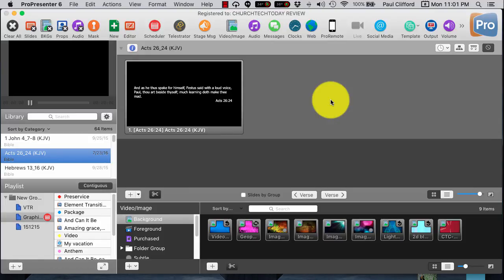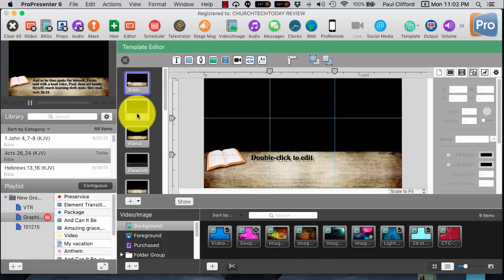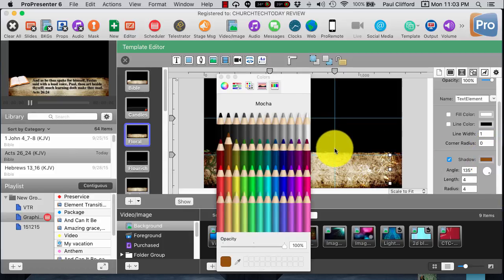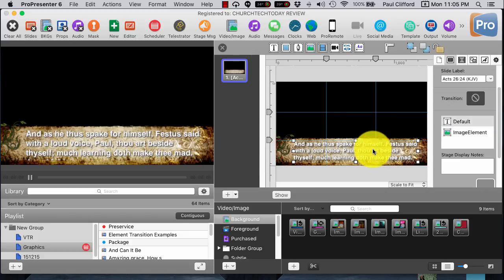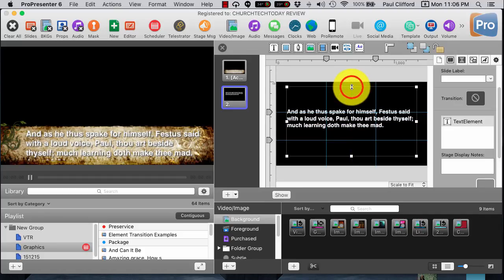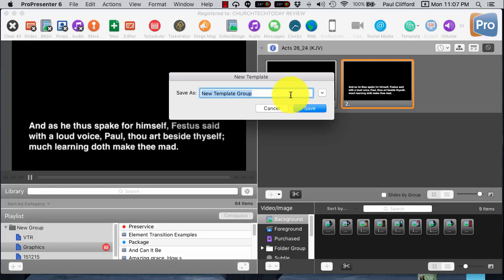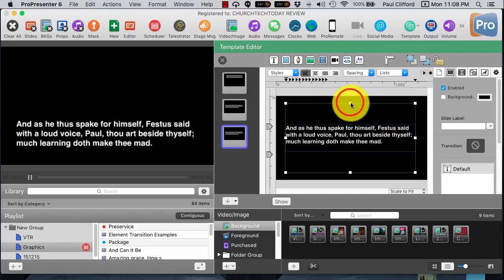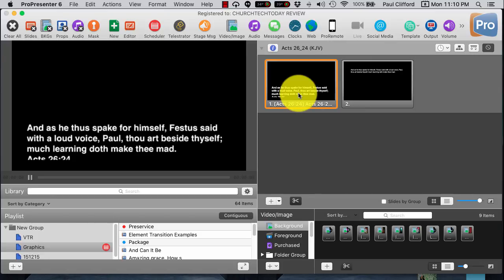ProPresenter 6 Tutorial: How to create, edit, and use templates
It's not as glamorous a feature as some, but templates is one of the most useful features ever added to ProPresenter.  Starting with ProPresenter 4, they provided a way to quickly change the look of individual (or groups) of slides.

[tweet "Do you know how to create, edit, and use templates in ProPresenter 6?

ProPresenter 6 (as well as Pro4 and Pro5) ships with several predefined templates, but what if they're close, but not exactly what you want?  No problem. Go to templates, the template you want, and then click "edit template group.

Now, just edit and when you're happy, close the edit dialog and you're ready to go.

Normally, I like to create a slide or song exactly how I like it and right click on the slide and select templates then use the "Save selected slide(s) as template group" option.

You can also do it directly by selecting templates and then clicking "New template group."  From there, it's like adding slides in the "edit slide" dialog to add multiple templates.  Keep in mind that the text you add is just example text and won't be added to the templates.

For more on how to do this, watch the video above.

Do you know how to create, edit, and use templates in ProPresenter 6?